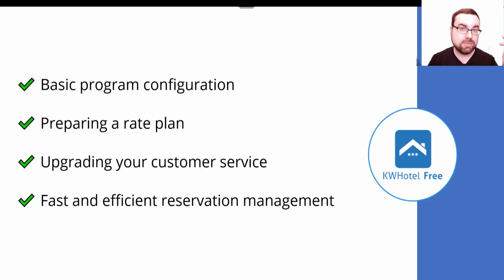0. Introduction - become the expert in KWHotel Free (KWHotel tutorial, subtitles)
Welcome to the first chapter of KWHotel Free complete tutorial! It is intended for hoteliers who are interested in deploying KWHotel Free software in their daily hotel operations.

After finishing this course, you will easily take full advantage of our program's capabilities.

You can enable English subtitles.